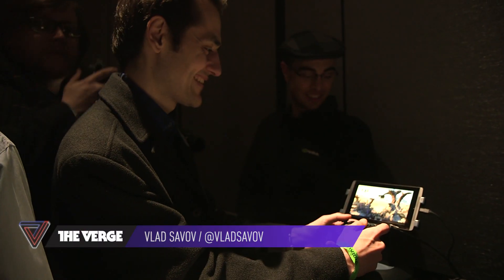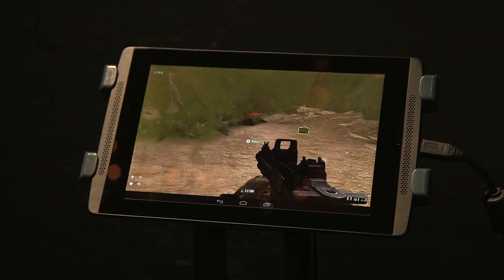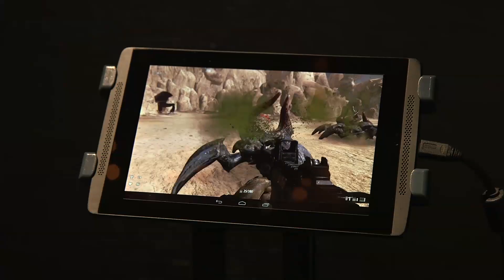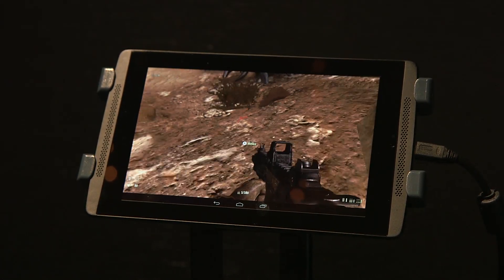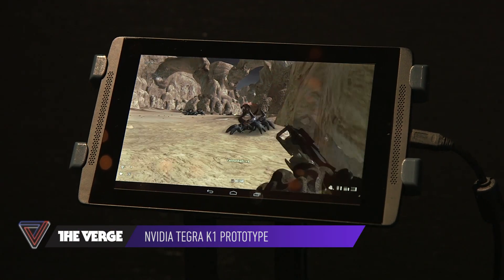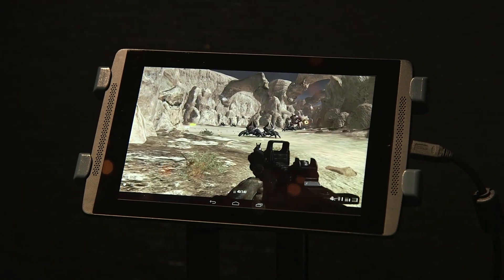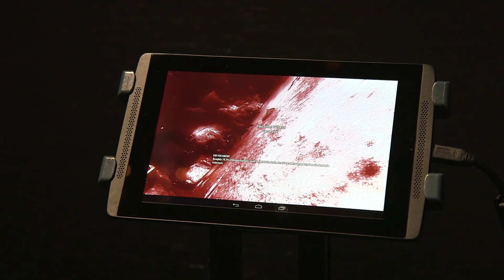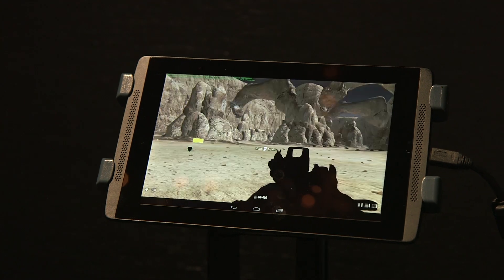Tegra K1 prototype hands-on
Vlad Savov takes a hands-on look at a prototype of Nvidia's 192-core Tegra K1. More from The Verge: